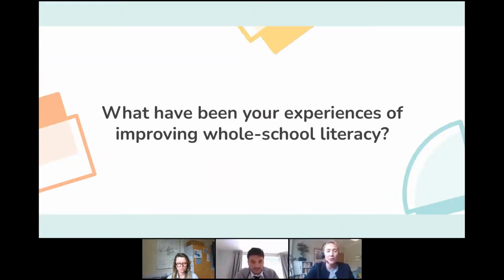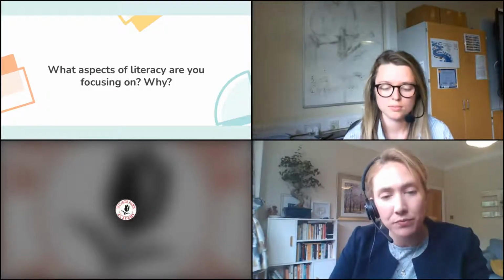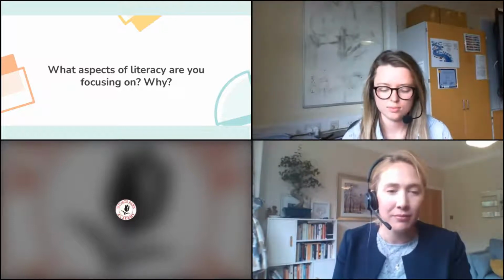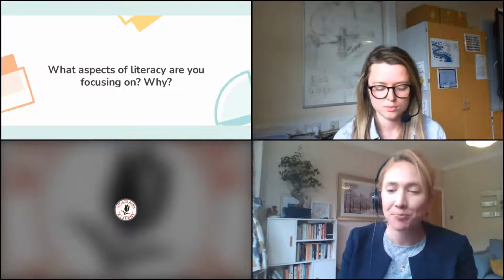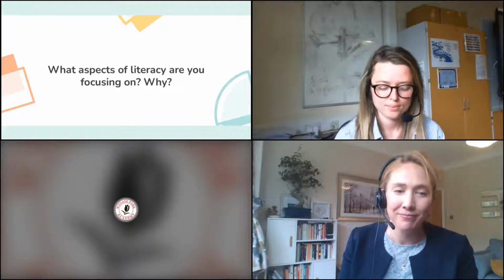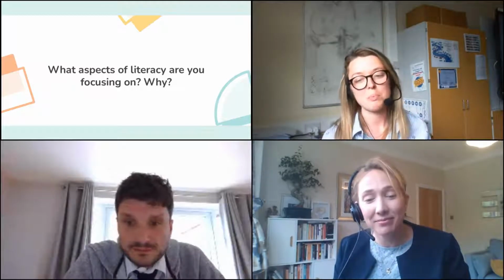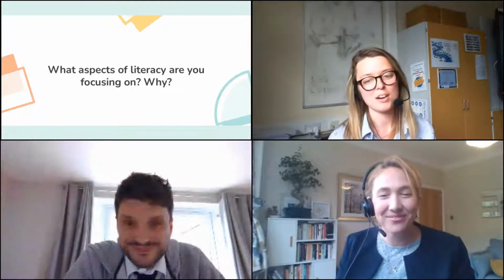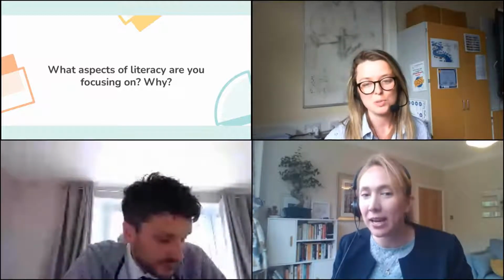Webinar | Best practice: whole-school literacy improvement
'Best practice: whole-school literacy improvement'
A Bedrock Webinar, dated 05/05/2021 - hosted by Alexandra Randle, Bedrock's Head of Engagement and a former English Literature teacher and GCSE examiner.

A panel of experienced literacy leads - what works when it comes to whole-school literacy improvement?

As part of Bedrock Learning's 'best practice' series, we are delighted to invite the following inspirational educators:

- Ellie Ashton, Head of English at John Smeaton Academy (part of United Learning)
- Tara Hobson, RWCM lead at Hailsham Community College
- Craig Early, Headteacher at Wygate Academy (part of BWAF)

They share their experiences of managing literacy improvement in their respective schools, outlining the T&L strategies and diagnostic tools they have found most transformative.

Read the key points in our blog (6-min read)